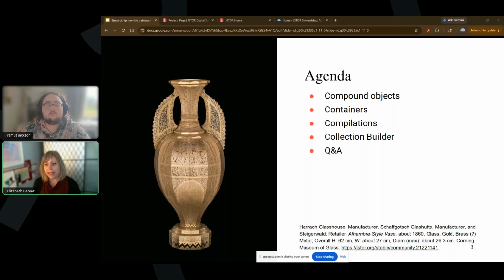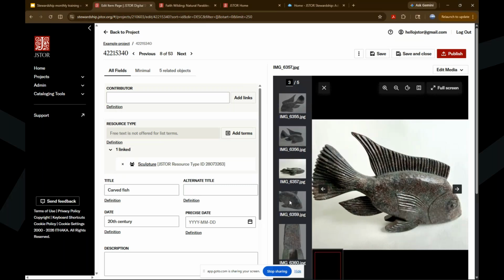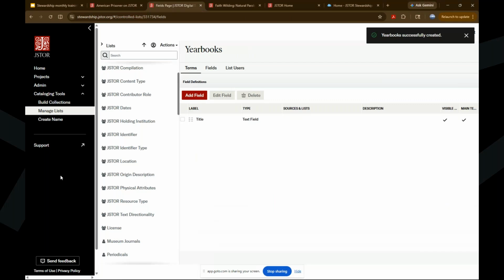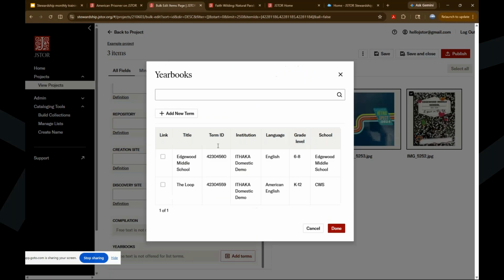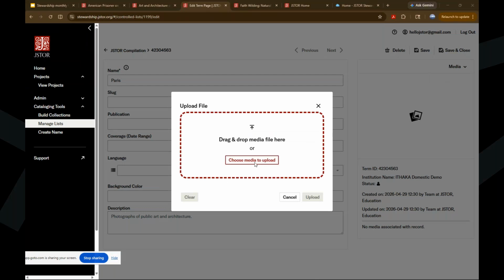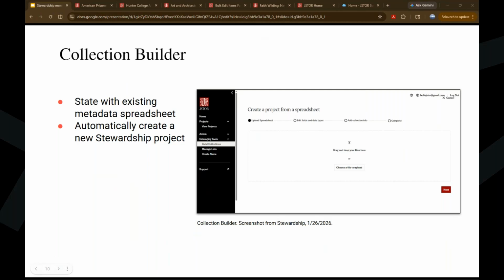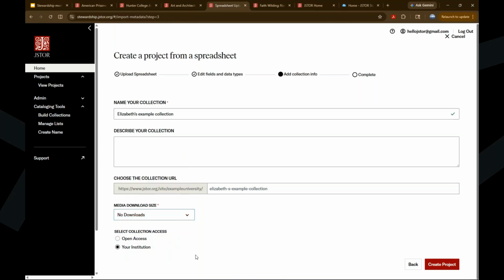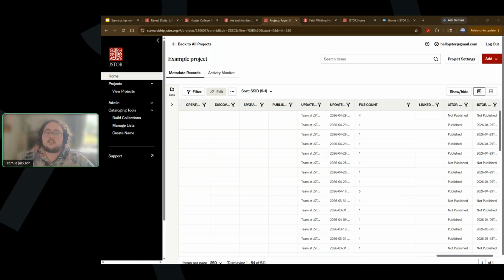JSTOR Digital Stewardship Services training: Advanced features [April 29, 2026]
Join us for a look at the advanced functionality available when working with Tier 2 and Tier 3 JSTOR Digital Stewardship Services. Learn how to create a project with existing content using the Collection Builder tool, manage complex relationships with your assets using compound objects, compilations, and containers, and explore lists.
This is one of three webinars in the monthly Stewardship Services training series. Additional sessions cover Project administration and Project cataloging.

This 60-minute webinar is appropriate for anyone using JSTOR Digital Stewardship Services Tier 2 or Tier 3 to catalog records, including librarians and visual resource professionals.

00:00:00 Introduction
00:04:10 Compound Objects
00:12:41 Containers
00:24:38 Compilations
00:34:25 Review: Compound Objects, Containers, and Compilations
00:36:17 Collection Builder
00:46:50 Q&A